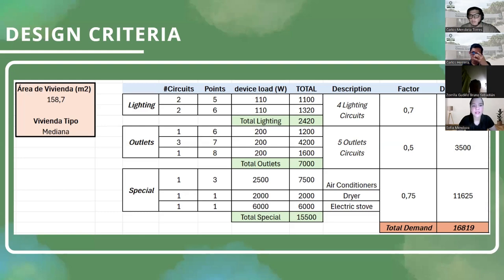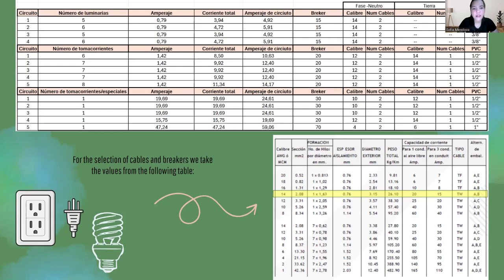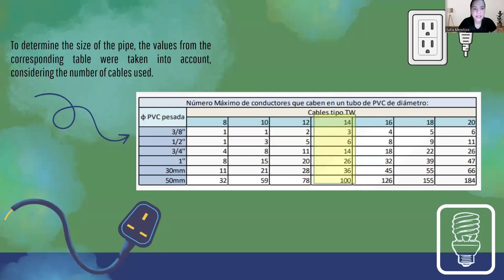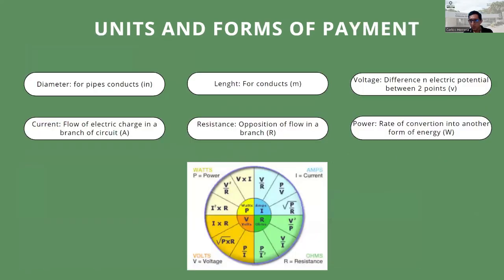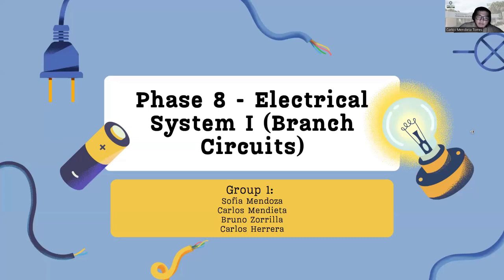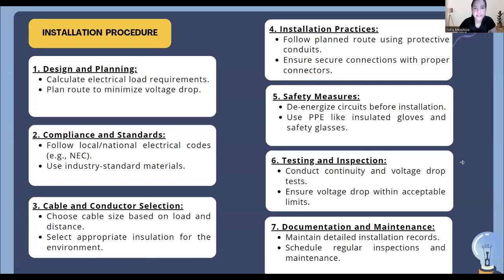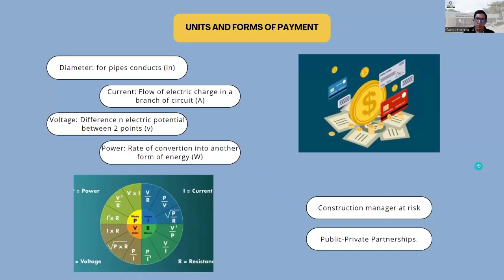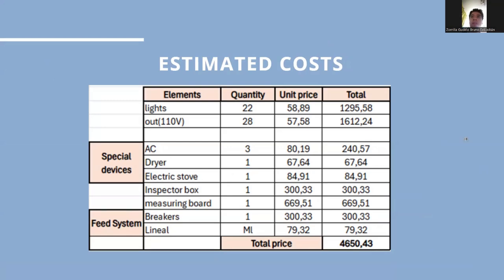Phase 7 and Phase 8 _ G#1